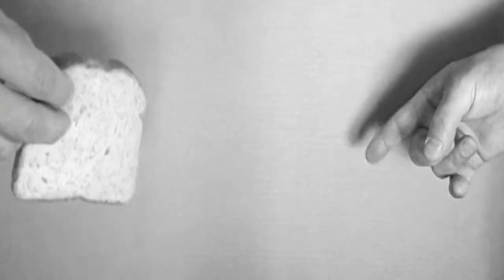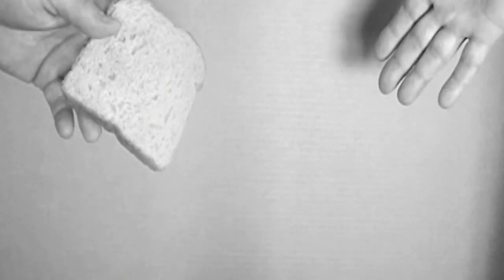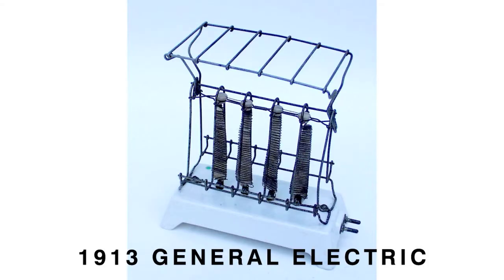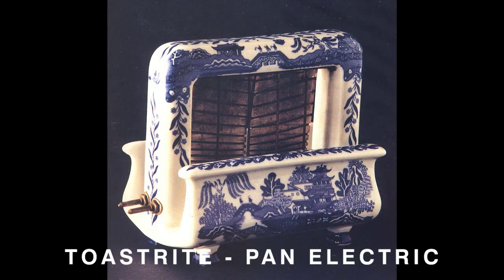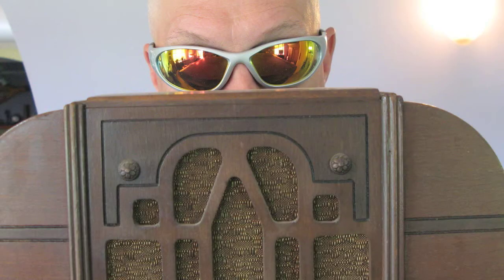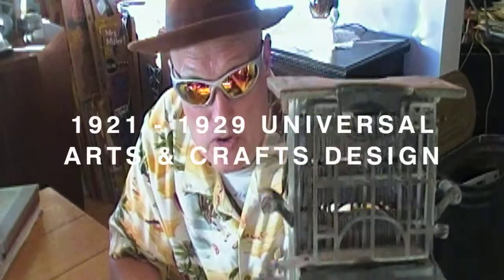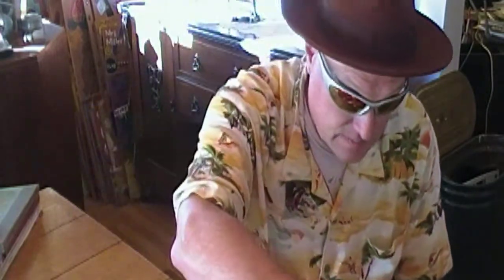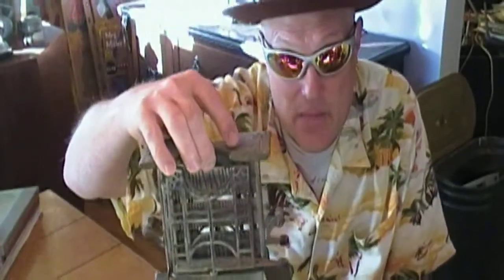#1 Manic Mark Talks About Vintage Toasters & The History Of Toast